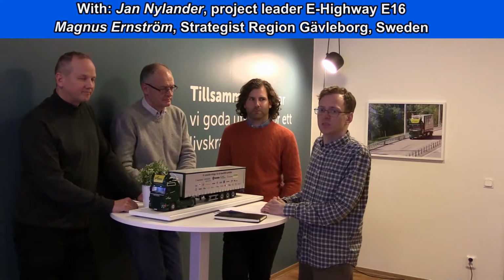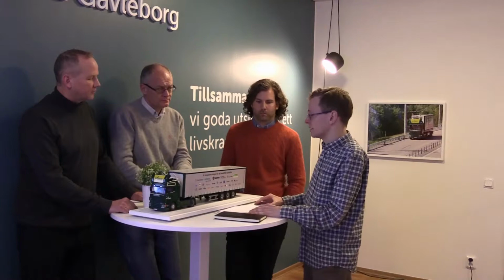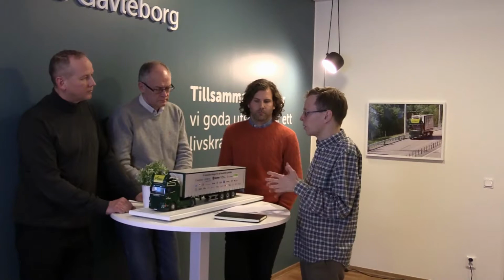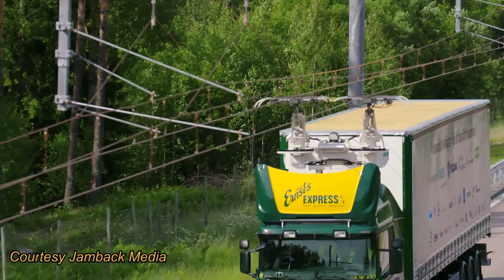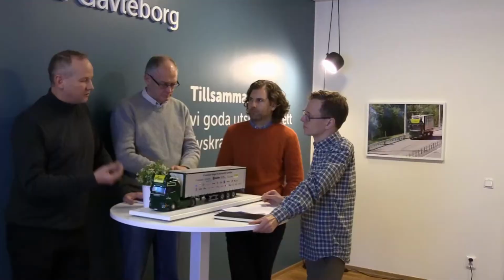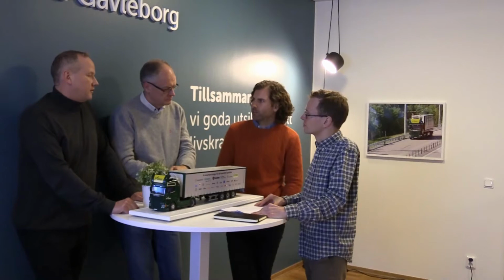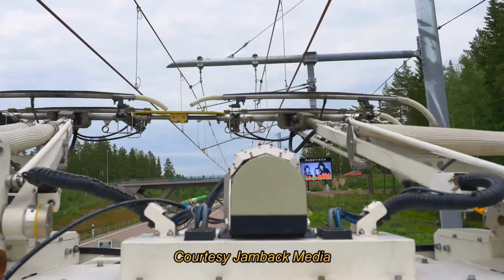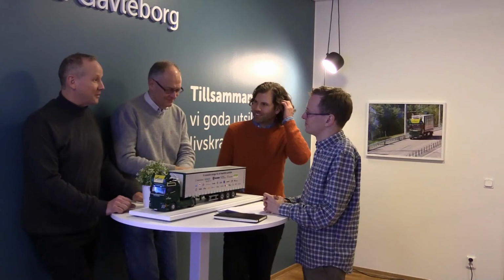Electric trucks: World´s first eHighway l EVolution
We visit the world´s first ehighway outside Sandviken, in central parts of Sweden. Here a 2 km long highway strech has been built along highway E16 that enables special hybrid trucks to drive on electricity when connected to an overhead catenary system.

The strech is built in real trafic environemt where two Scania hybrid trucks equipped with Siemen´s pantrograph technology now are driving in regular traffic along the highway, fully loaded with different types of goods.

When passing the pantograph on the trucks connects either automatically by the truck driver, or automatically, to the overhead catenary system which in turn is connected to the grid and provides electricity to the truck.

Right now the stretch is tested for different kinds of weather condtions but after more than 1 year of testing it has already proven to work very well.

The tests are conducted with Region Gävleborg in central Sweden in a collaboration with many stakehokders including truck company Scania, Siemens, several major mining companies and companies in the Swedish manufacturing industry along with a
many swedish authories like the Swedish transport and safety authorities, first responding authority, firebrigade etc.

Region Gävleborg is a political governed organization in central Sweden with regional responsibilities in inftrastructure, eductaion and health among others.

The eHigway project has been very well received by all the stakeholders along with the public and politicans as well.

Internationally and nationally the ehighway project eHighway E16 in Sweden is attracting an increasing number of  companies and researchers who now are visiting the highway stretch on a regular basis and want´s to learn more about the project and how to build something simiar in their neck of the woods.

Developing and applying the technology and constructing the 2 km stretch has been the easy part. Bringing all the stakeholders to the table and clearing out all the questions was the biggest challenge but was solved thanks to the creativity and resolve by the team leading the eHighway E16 project.

We interview two of key persons in the project:

Jan Nylander, project leader for the eHigway project with a long experience of bringing different stakeholders to the table, specializing in questions related to finance, permits and leadership.

Magnus Ernström, development strategist at Region Gävleborg in Sweden. Specializing in public and private collaboration in innovation, legal matters and all the technical barriers that may arise in these kind of first-mover projects.

Transport solutions for the future, sustainable energy and sustainable living.

/Johan and Roberth